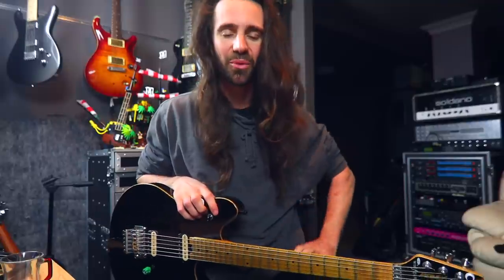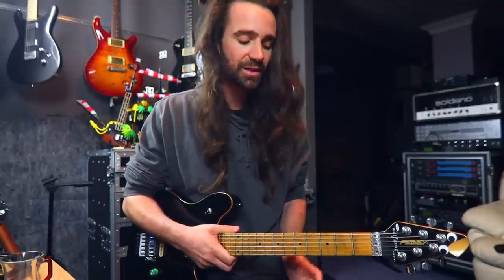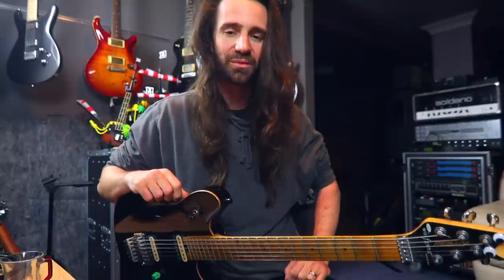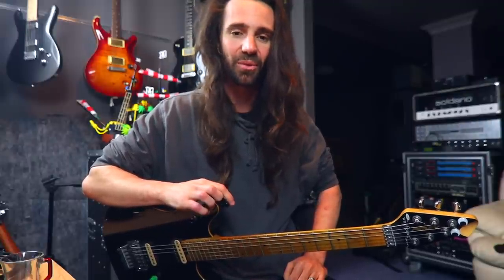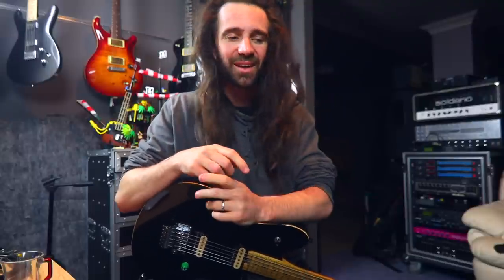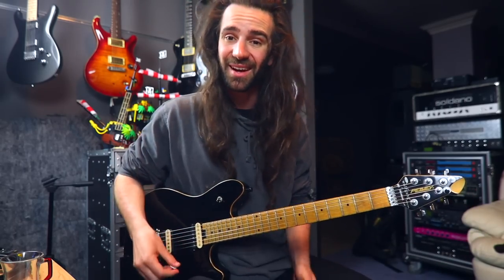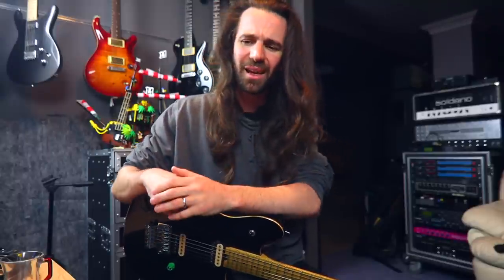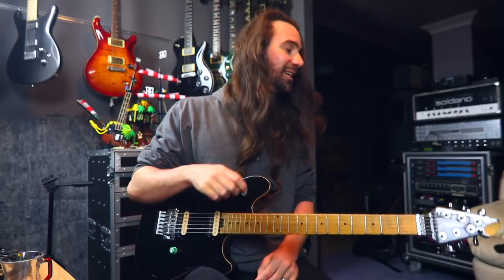Q&A #86 - Wolfgang, SE v CE v CU, Gear Hoarding & More